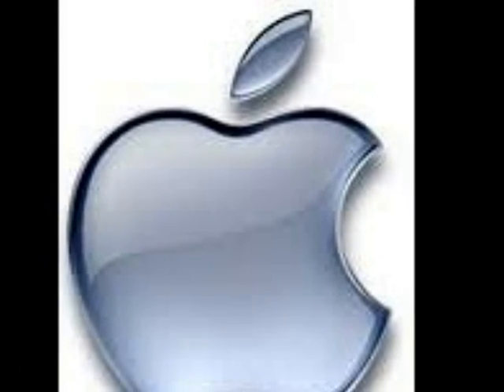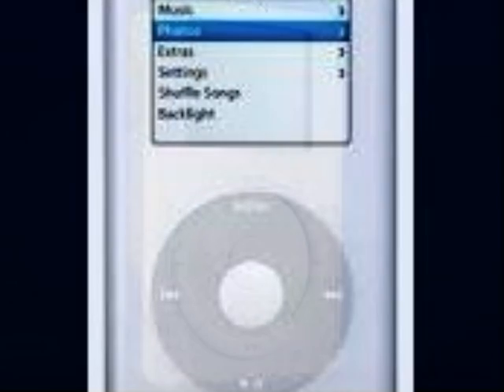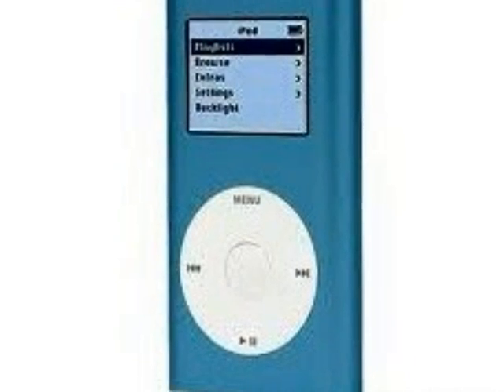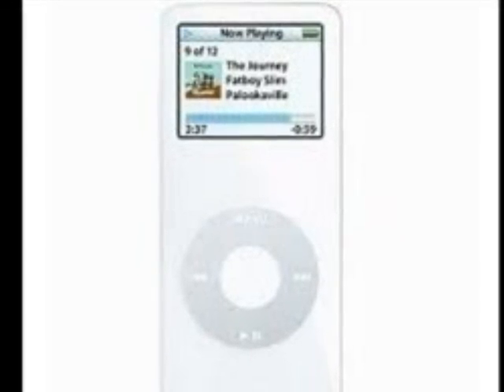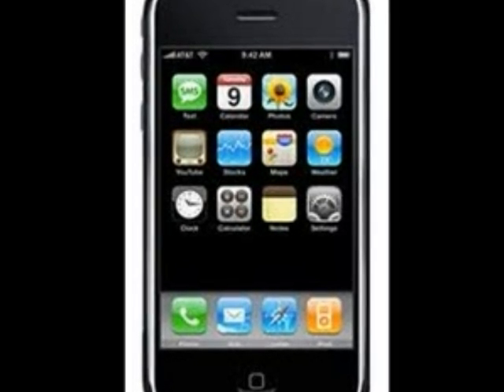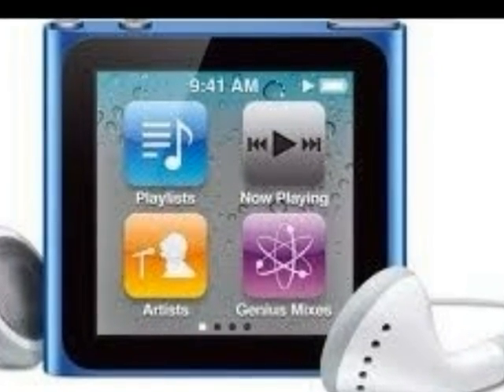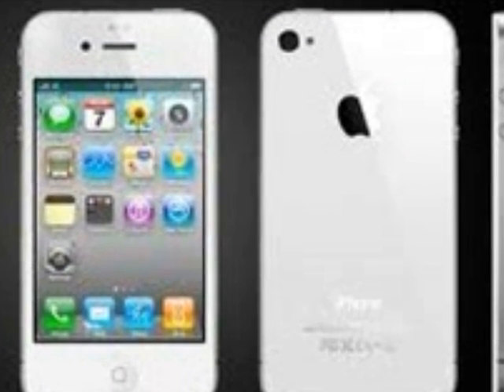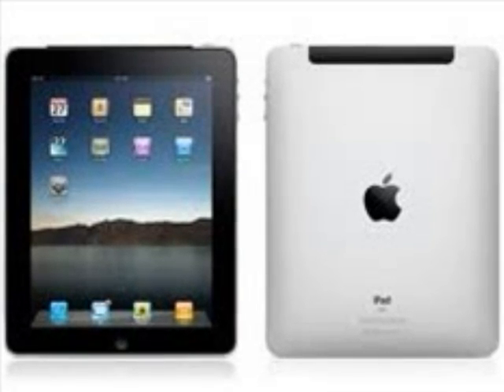IPod Timeline by Josiah Go 1606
DISTCO 2012 Computers Technology Junior Level